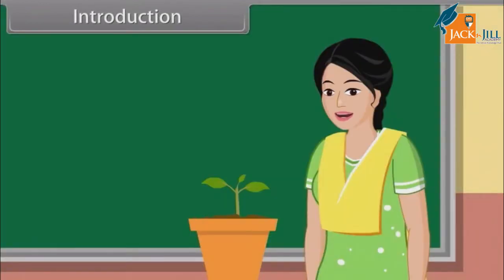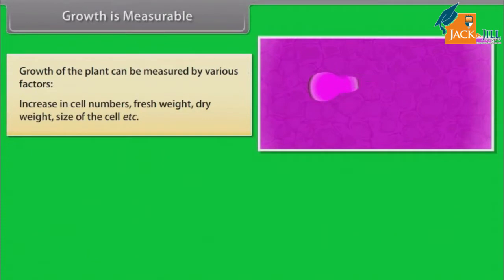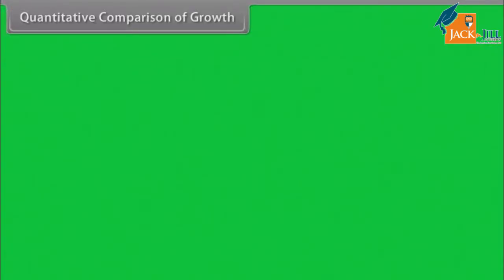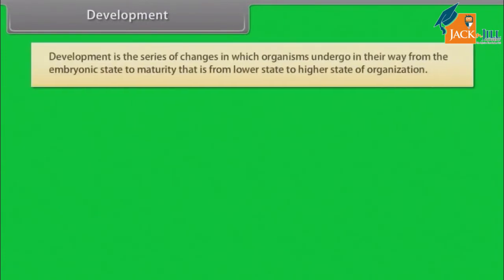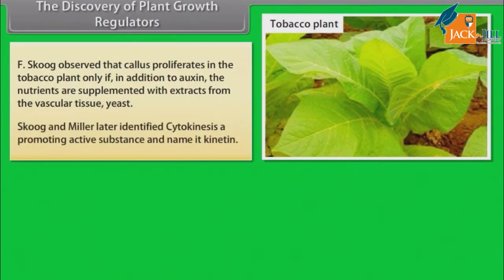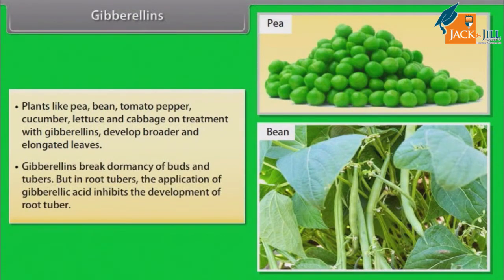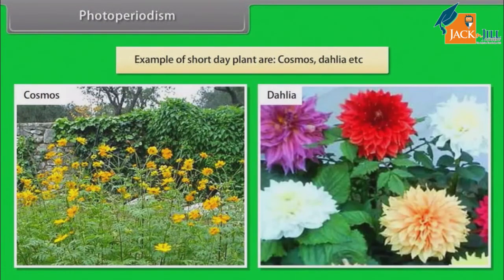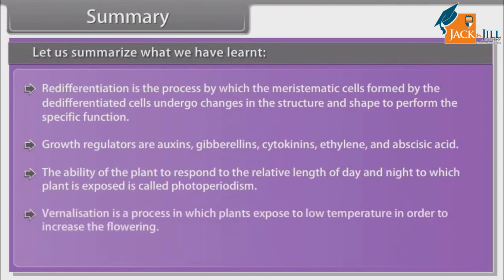PLANT GROWTH AND DEVELOPMENT || BIOLOGY || CLASS 11 || ANIMATED VIDEO